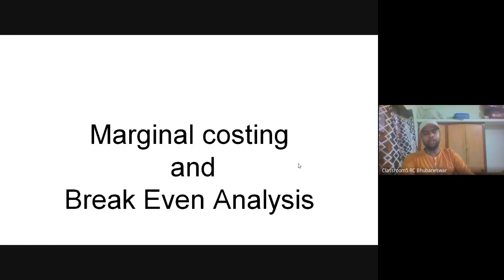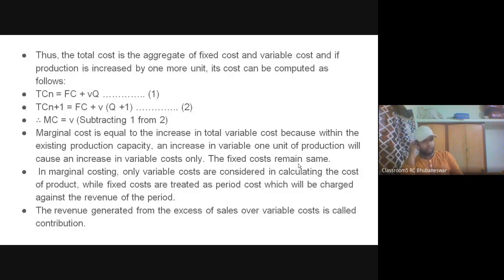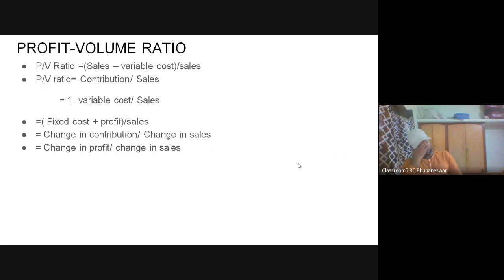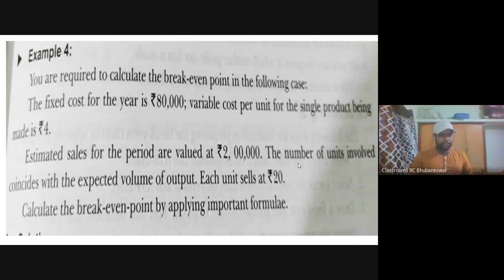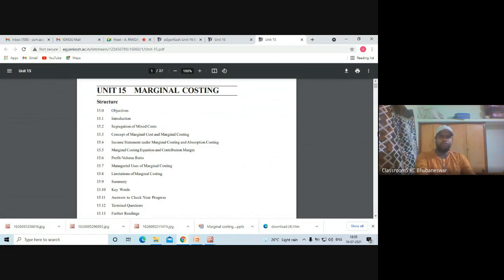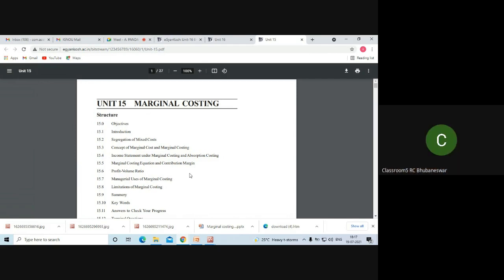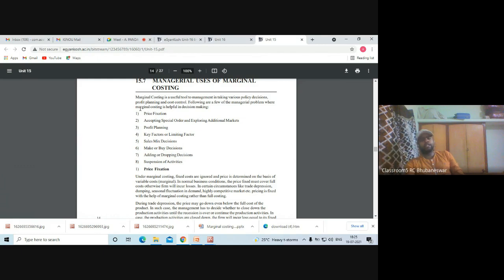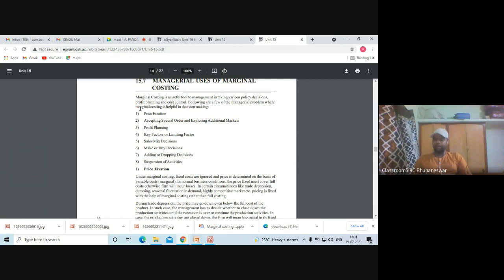MCO-5 [Class - 5/5]